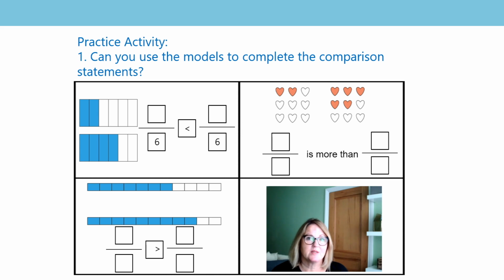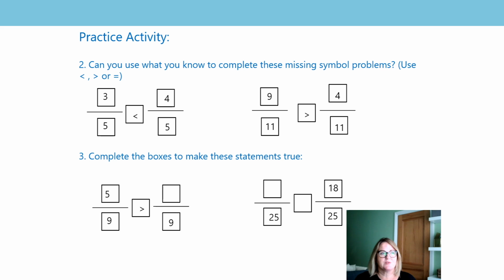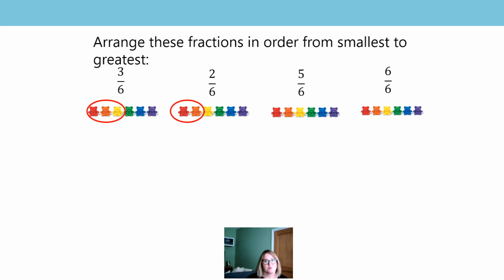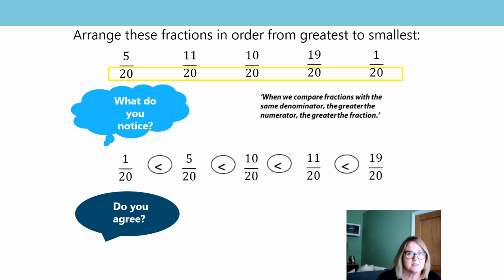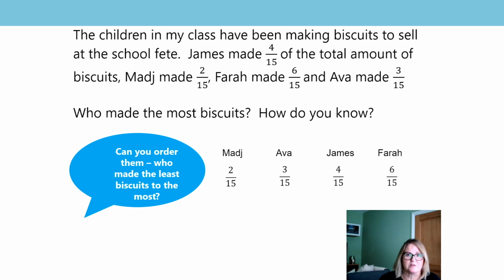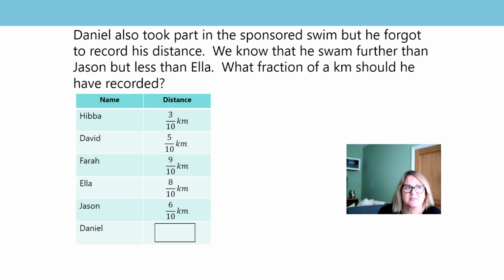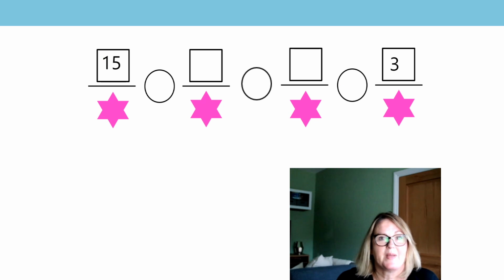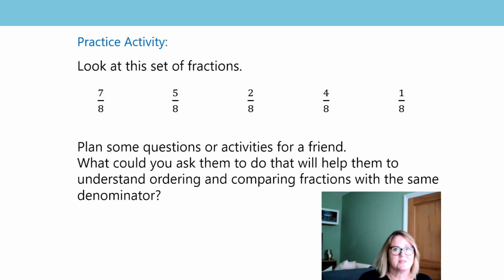20. Order several non-unit fractions with the same denominator and apply this understanding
The twentieth lesson in the third block of lessons on fractions, aimed at Year 3 and 4 pupils, in a series produced by the NCETM during the school closures period in summer 2020. For a full list of lessons aimed at all primary school age-groups, go